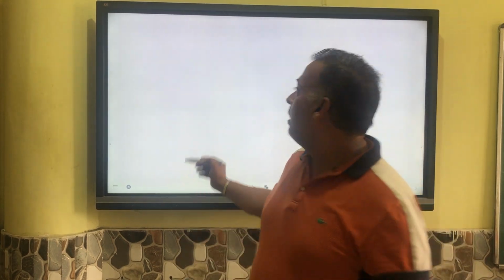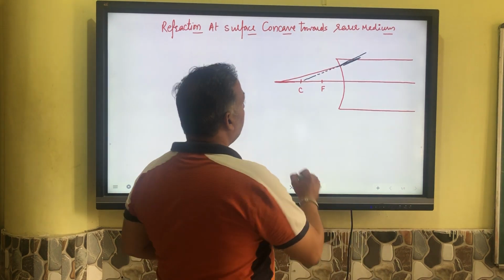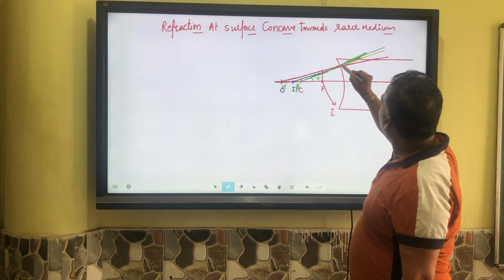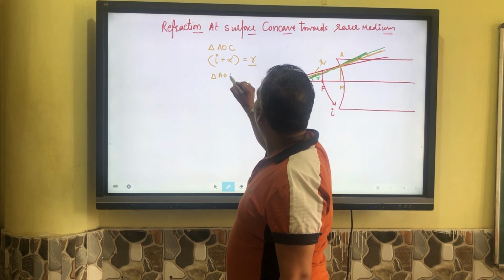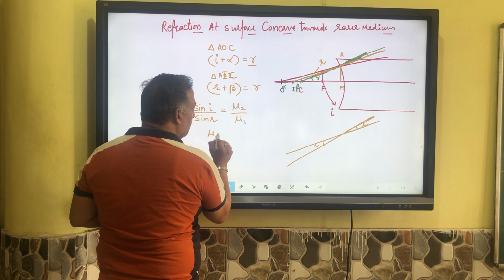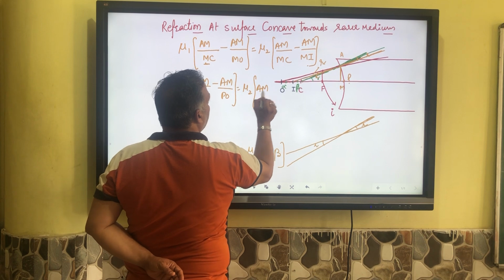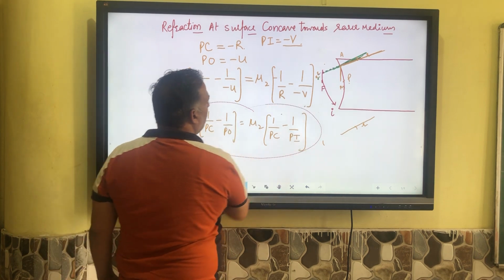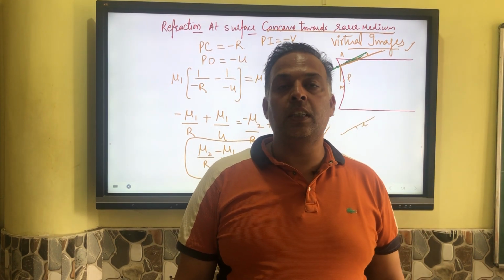13 May 2020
Refraction when concave refracting surface towards rarer medium